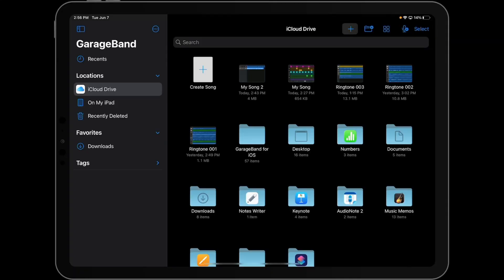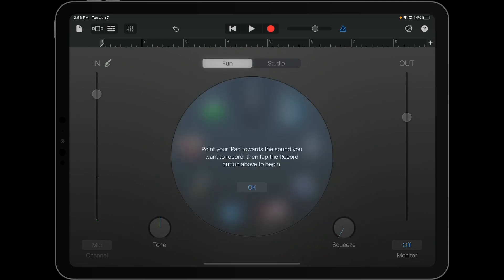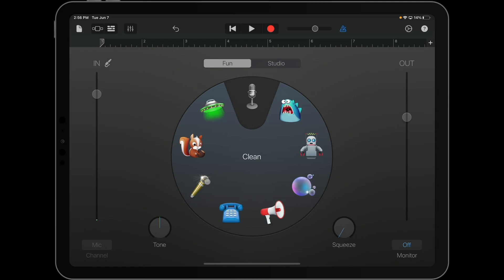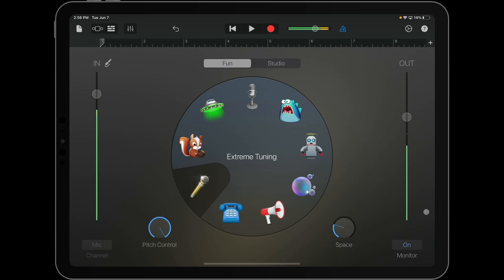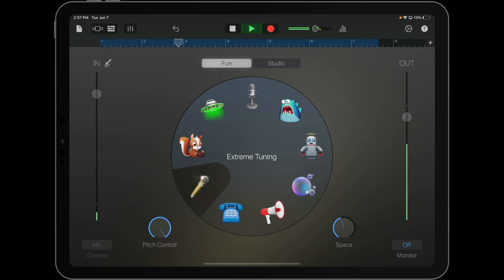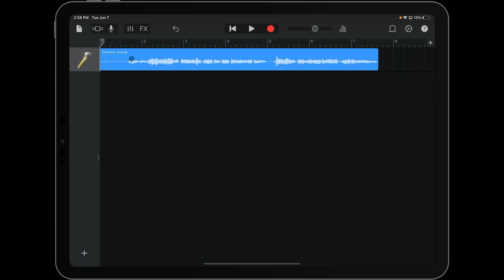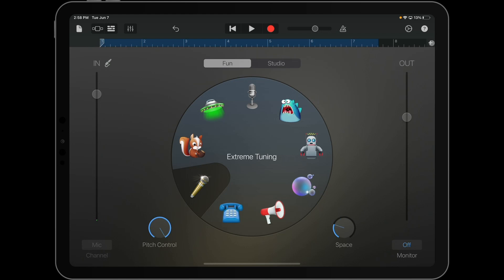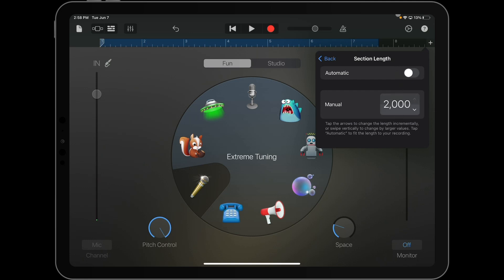How to AutoTune Your Voice in GarageBand FAST! (iPad/iPhone)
This video will show you how to get an Auto-Tune effect on your vocals using GarageBand's built-in pitch correction tools the fast and easy way!  No additional hardware or software needed!